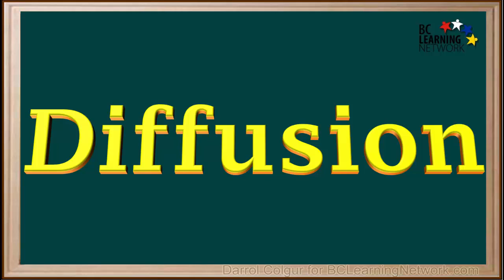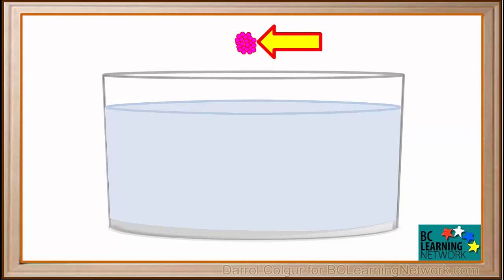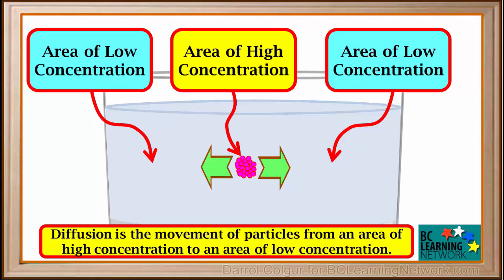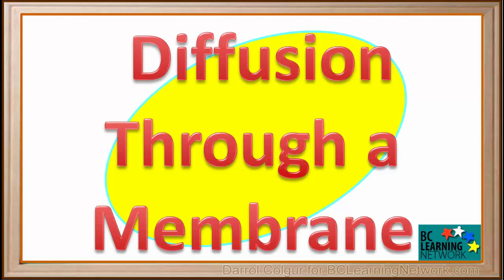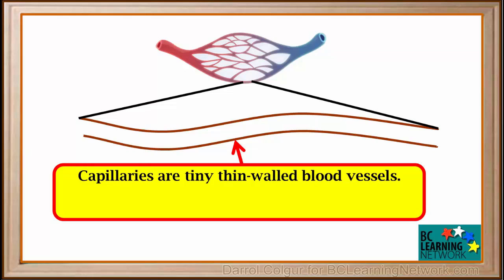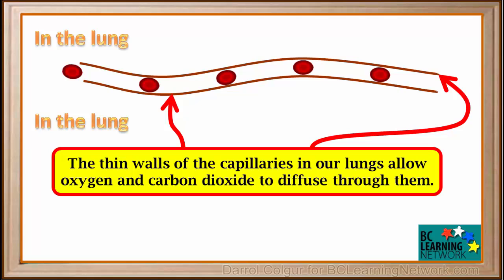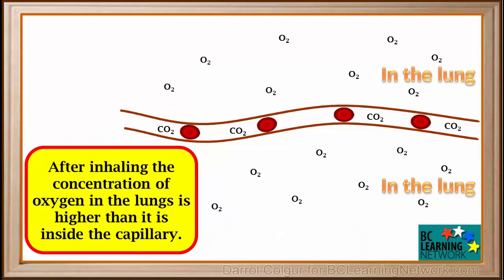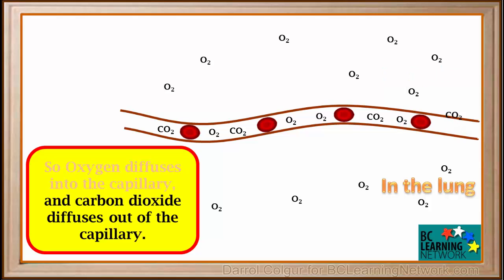WCLN - Diffusion - Biology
Diffusion throughout a liquid solvent as well as diffusion through a semi-permeable membrane is illustrated and explained. An example of oxygen and carbon dioxide diffusing through the walls of capillaries in the lungs is shown.